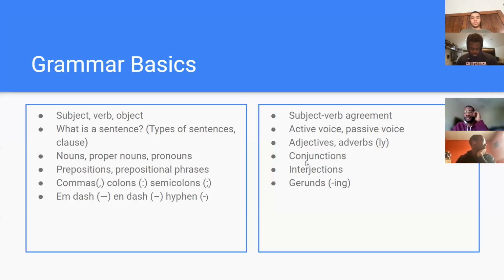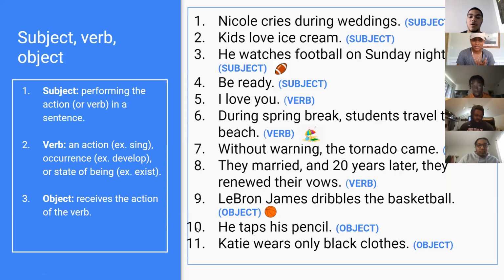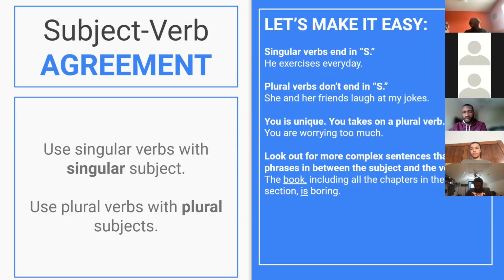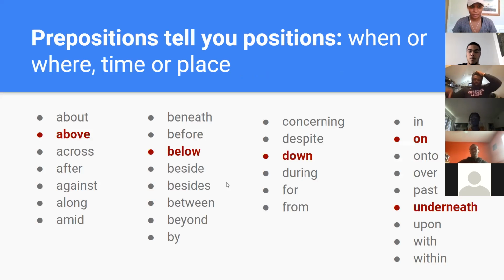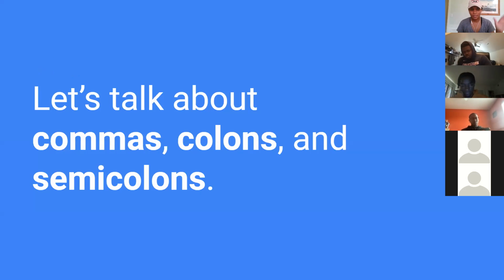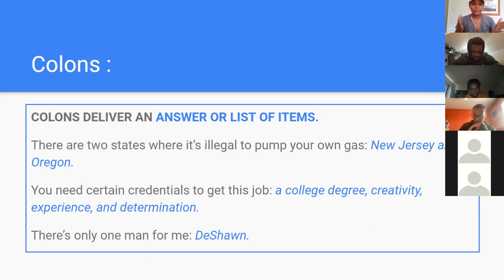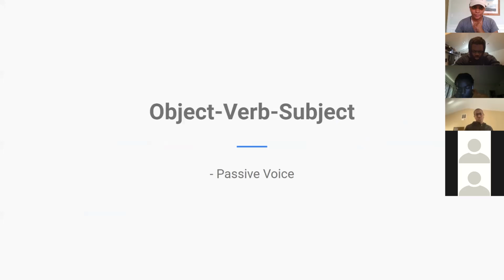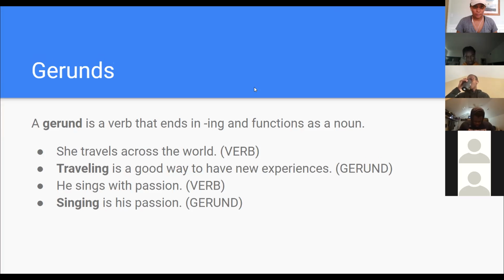Grammar Basics Morehouse Spring 2022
HJOU 368: Advanced News Writing: Course introduction and grammar basics